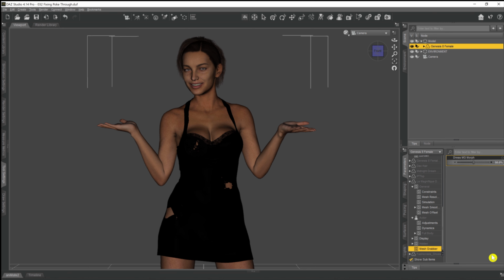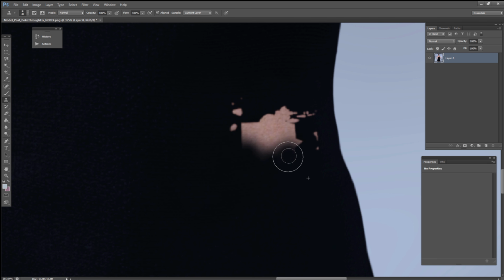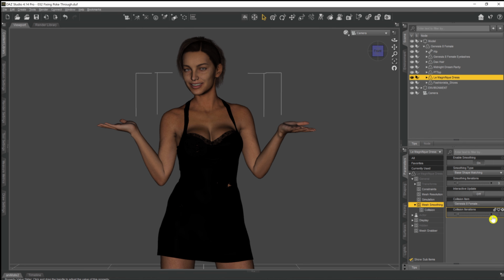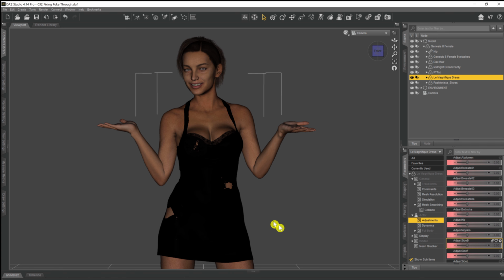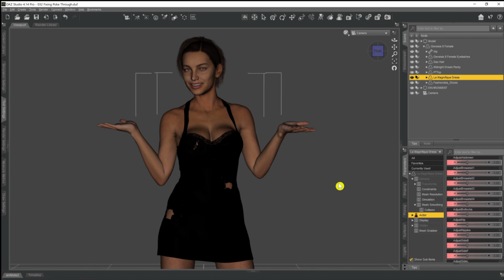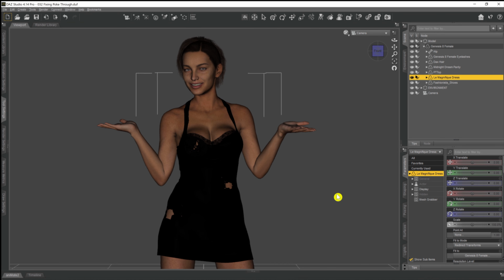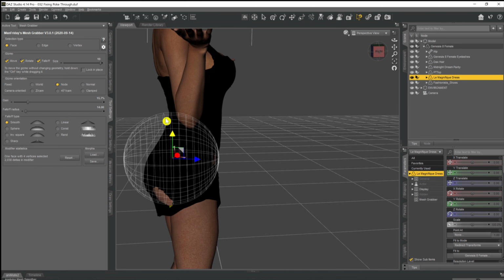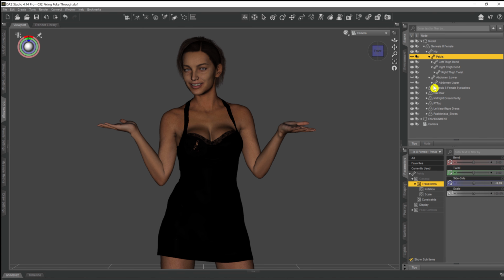Daz 3D Tutorial : 5 Ways To Fix Poke Through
Getting your character and clothes intersecting each other in Daz 3D is universally known as getting poke through, where the skin material of the model pokes through clothing and making the clothes look like they are full of holes.

In this video, I show you the top 5 methods I use to relegate any poke through to something little more than an annoyance from the Iray render wrecking pain in the butt that it used to be. In addition - I throw a little extra tip in there with my use of the Mesh Grabber tool.